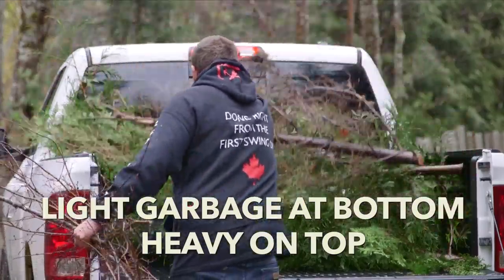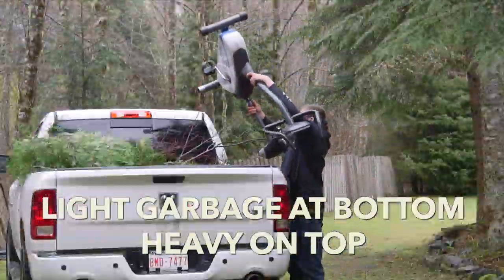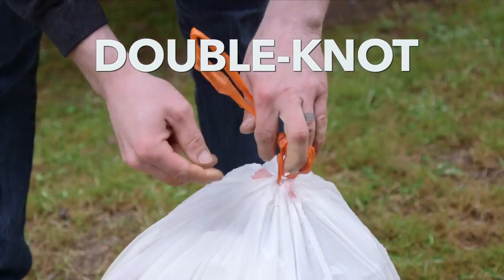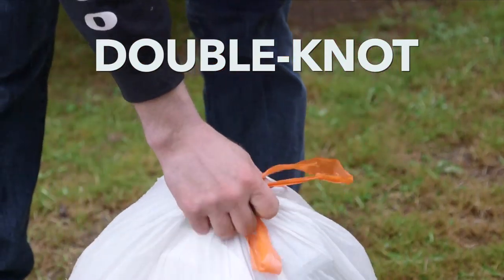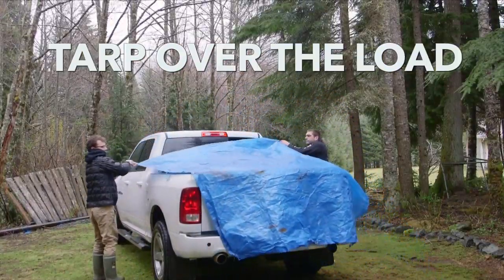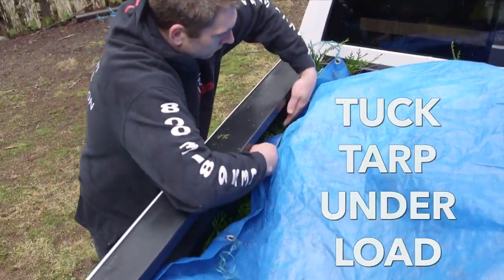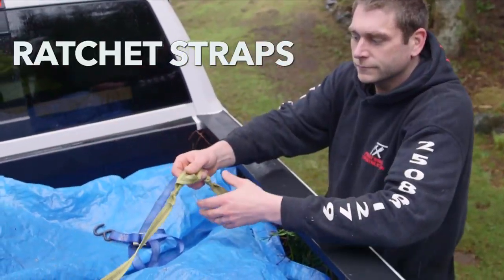Secure A Load Going to the Dump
When taking garbage in the back of a truck to the dump, use ratchet straps, a tarp-cover, double-knots on garbage bags, and dump in the corresponding dump sites.